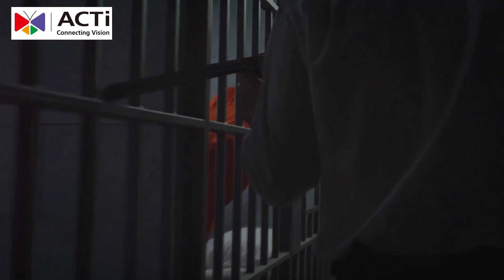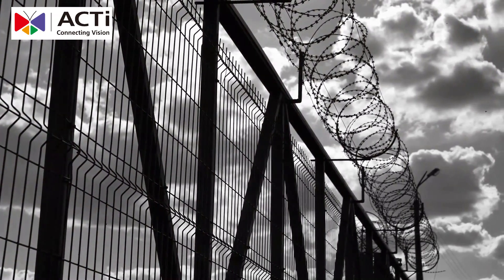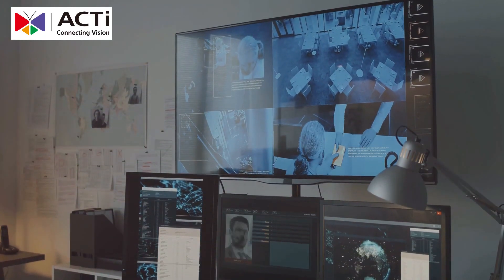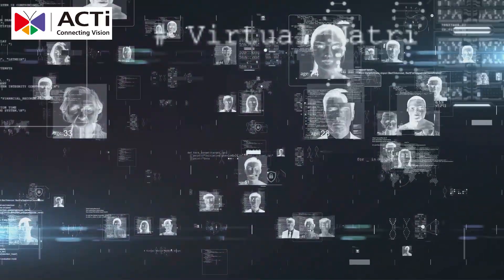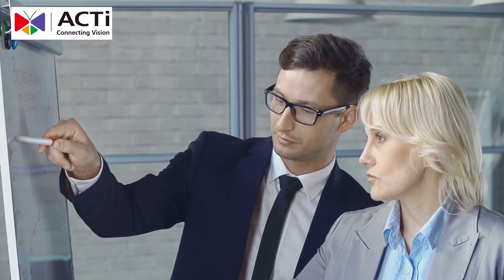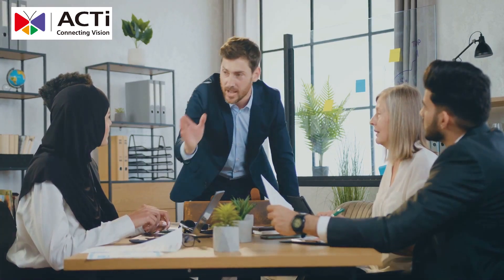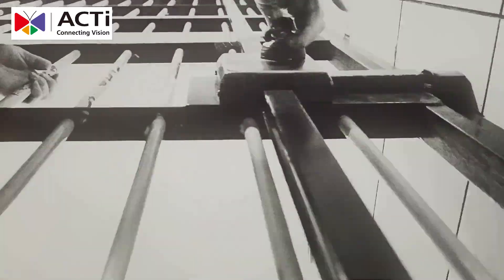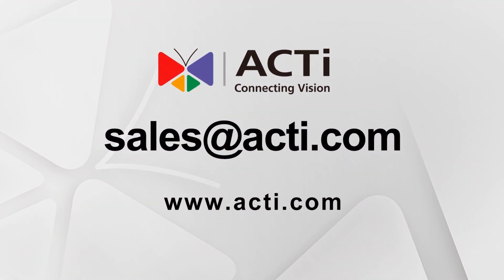The Best Security Technology for Prisons – ACTi’s Complete Solution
ACTi's prison solution offers advanced surveillance with anti-grip vandal-proof cameras, wide-angle coverage, and AI-driven video management. Ensure maximum security at a fraction of the cost. Ideal for correctional facilities seeking real-time monitoring and control.